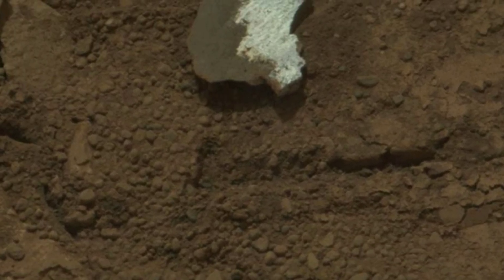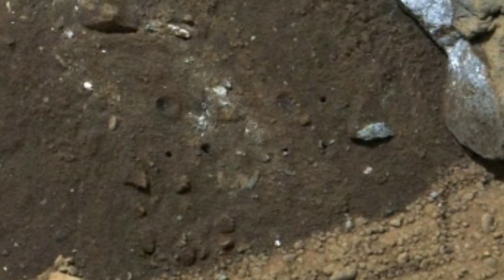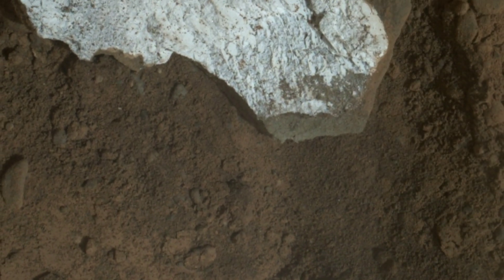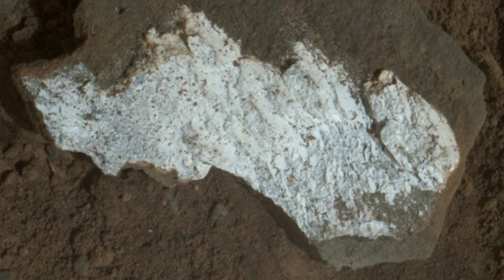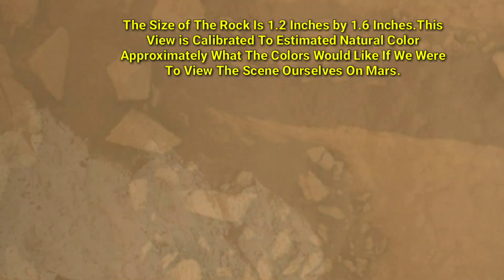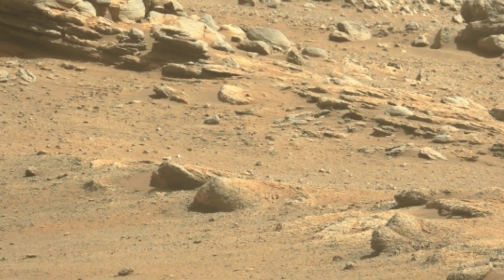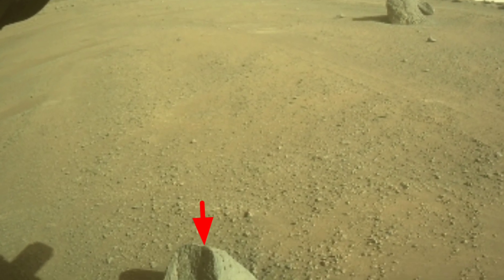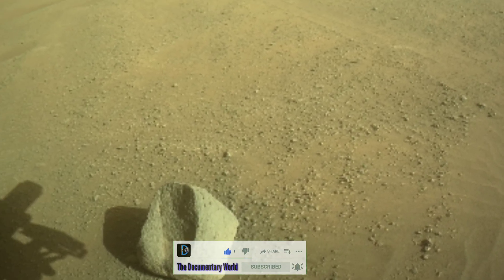Suspicious Object's Shadow Image On Mars Planet&Latest Images of Mars Perseverance Rover! Mars 2022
Hello Friends,

InThis Video Watching On 5 Feb 2022:Suspicious Object's Shadow Image On Mars Planet&Latest Images of Mars Perseverance Rover! Mars 2022 News

∆ Image Credits:NASA/JPL-CALTECH/ ASU/ MSSS/University of Arizona
∆ Credits: nasa.gov